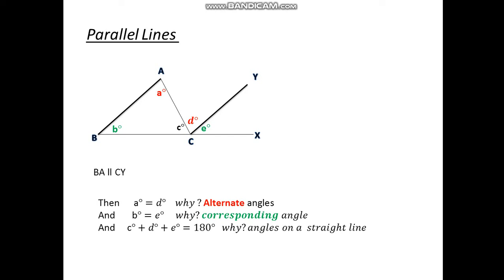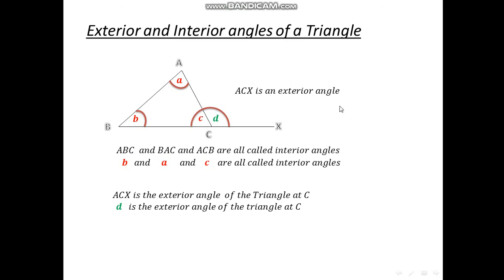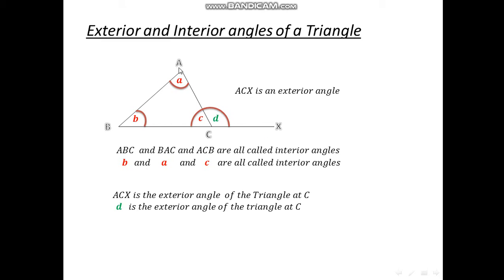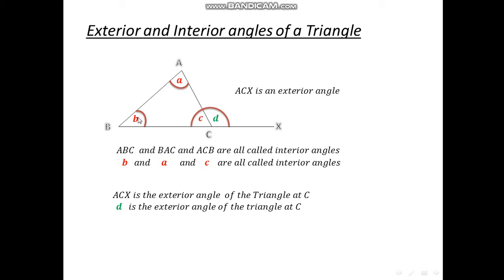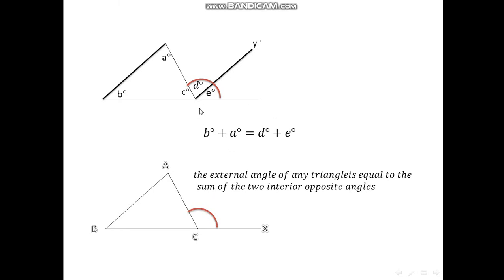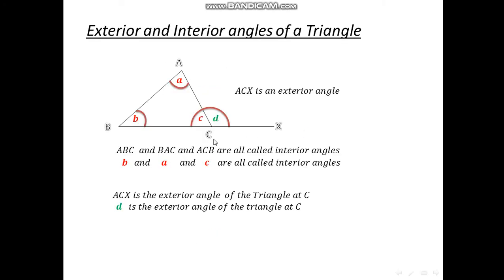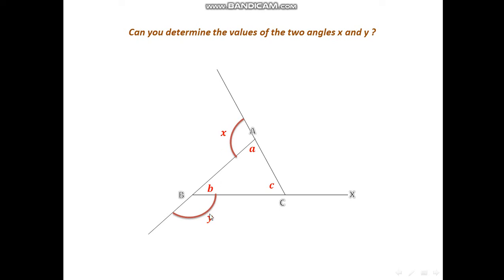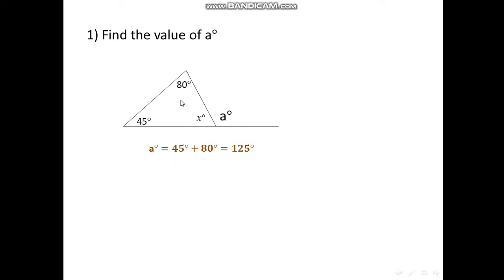video 2 Book 8 Unit 5 2 angles properties